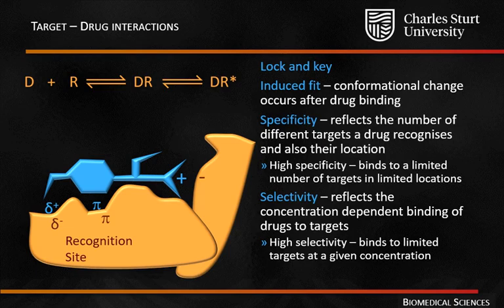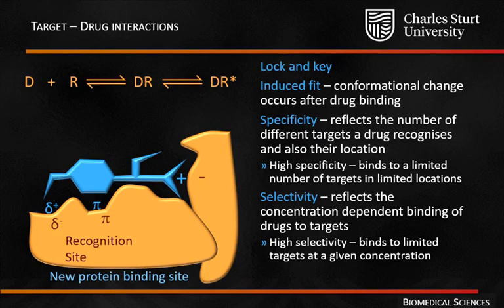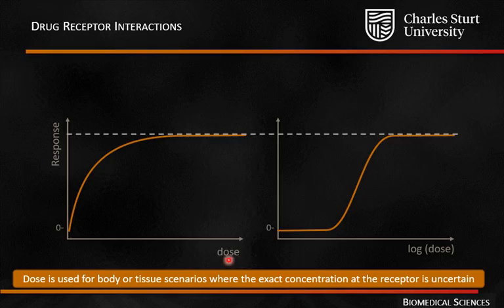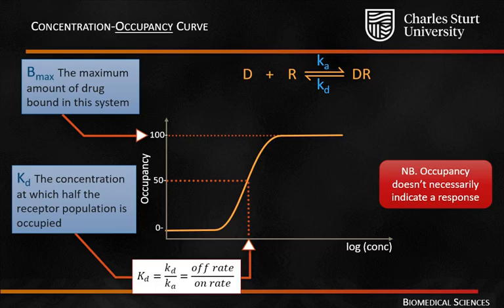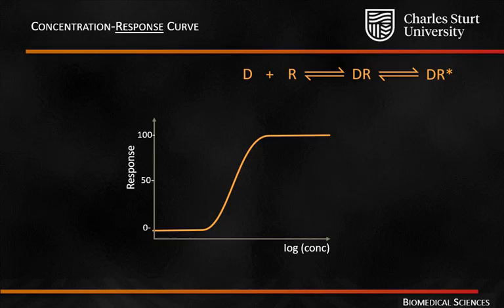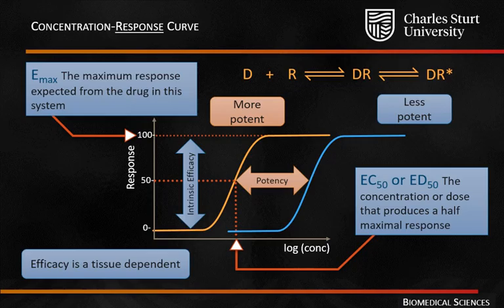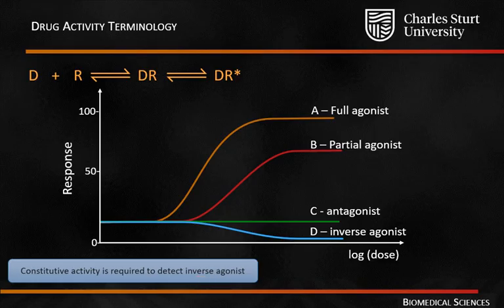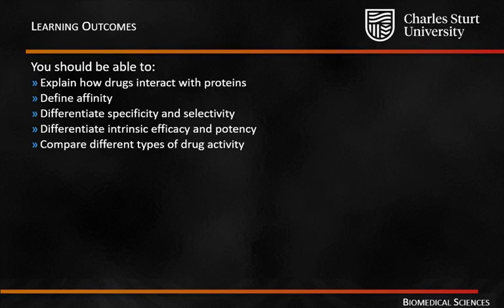3 Agonists & antagonists